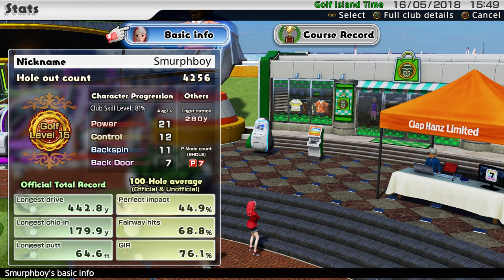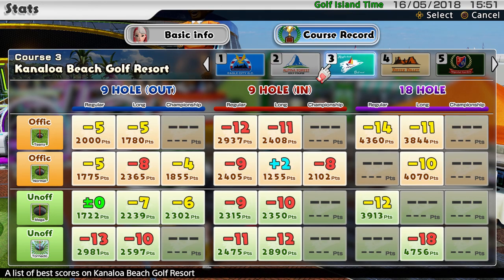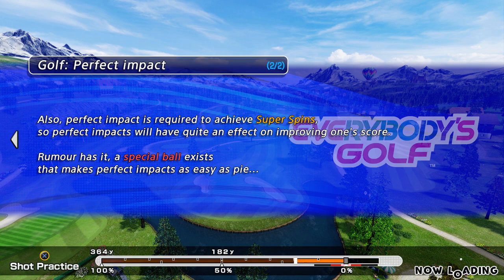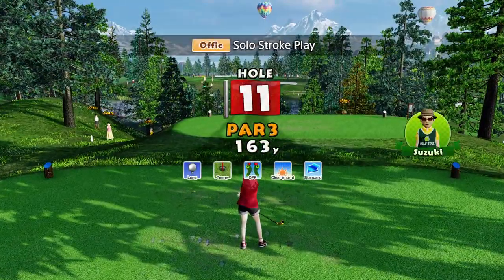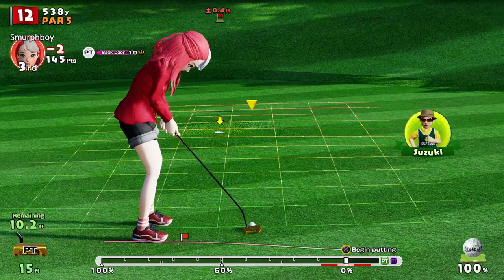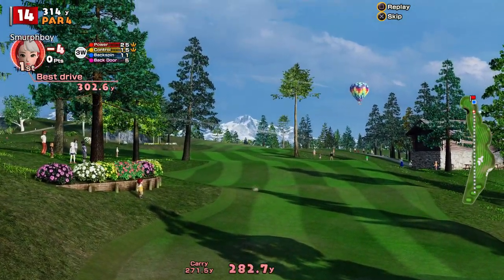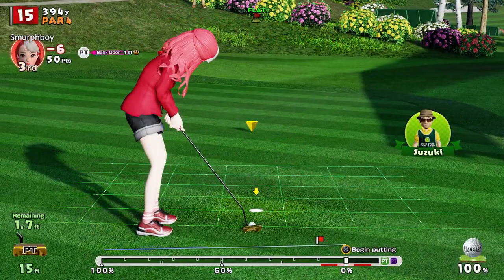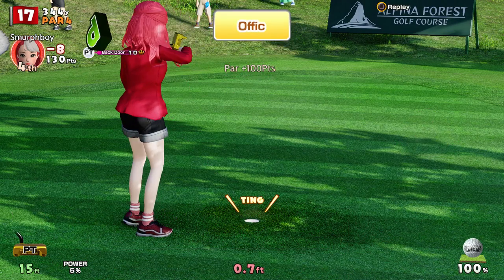Everybody's Golf (2017) PS4 - Alpina Forest (IN) and my current scorecards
Everybody's Golf on PS4. A quick look at my current scorecards and some gameplay on Alpina Forest.